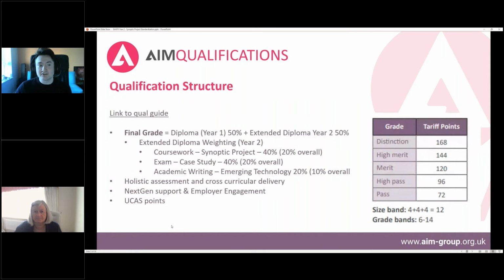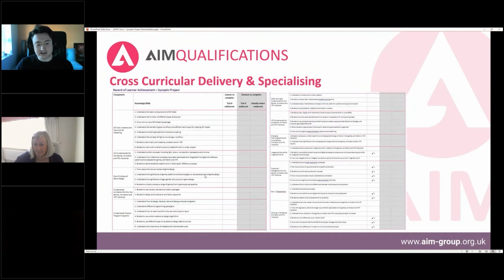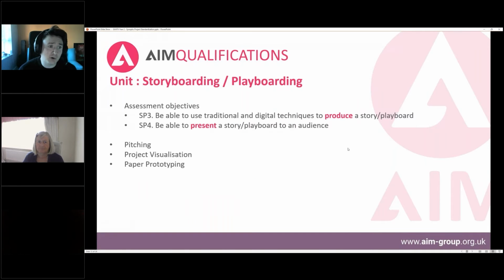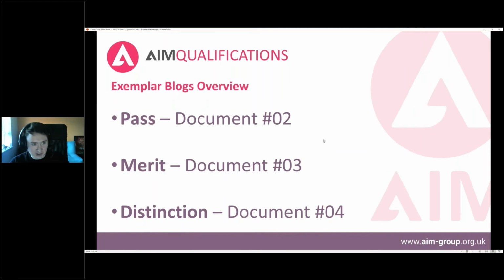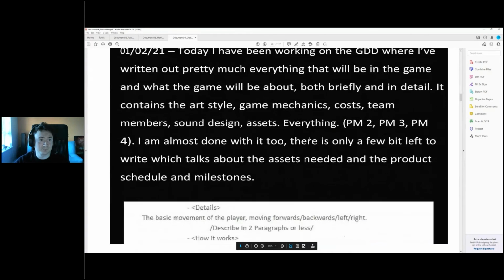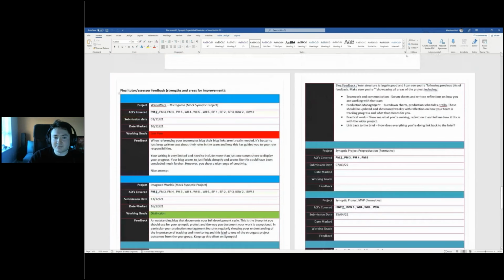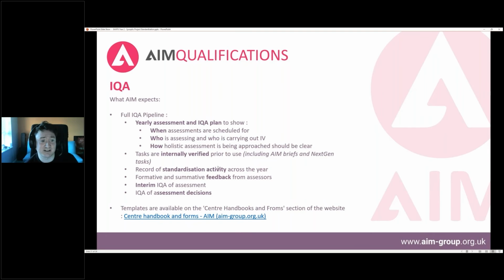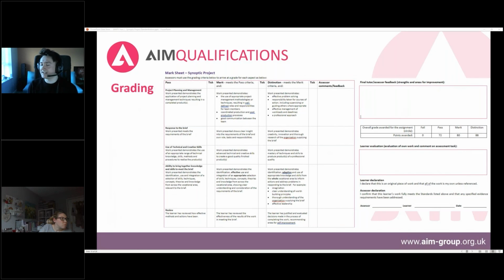GAVFX Clinic 8-3-22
This is a video recording of the AIM Qualifications GAVFX Workshop that took place on Tuesday 8 March 2022.